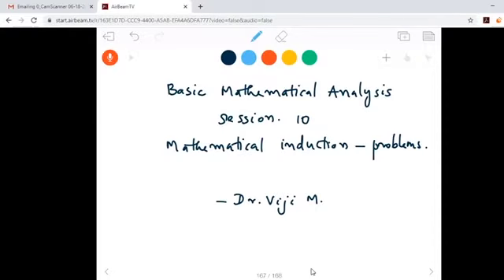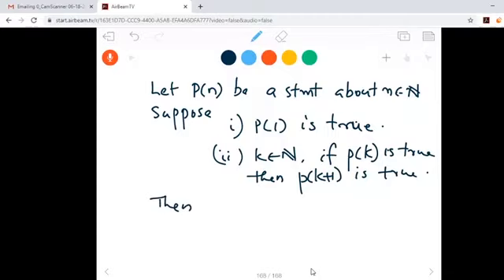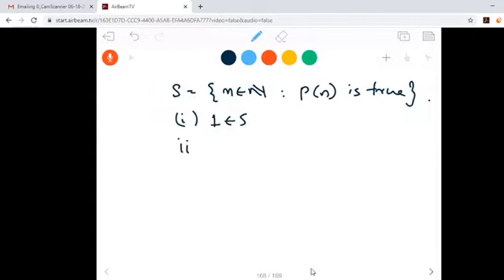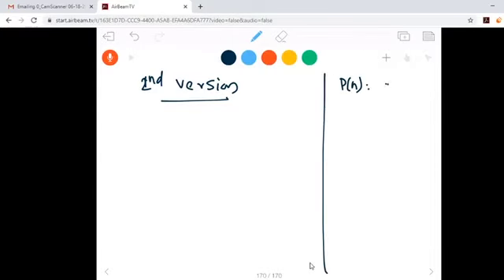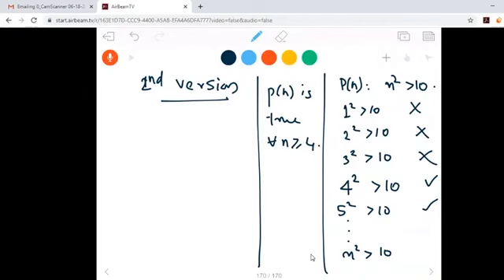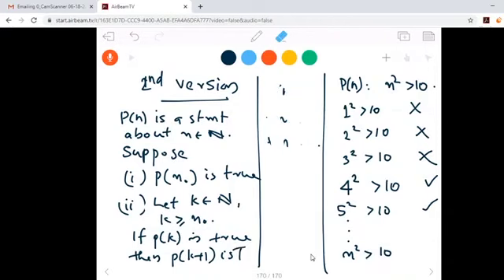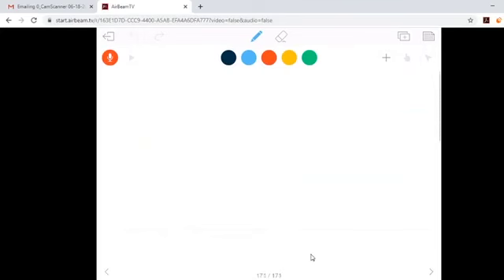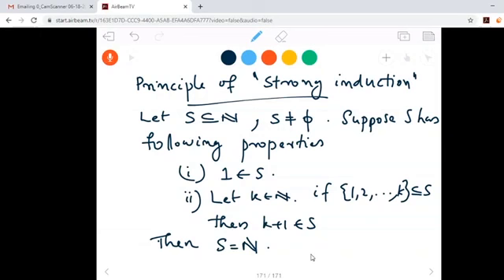Basic Mathematical Analysis_ Session 10 by Dr. Viji M